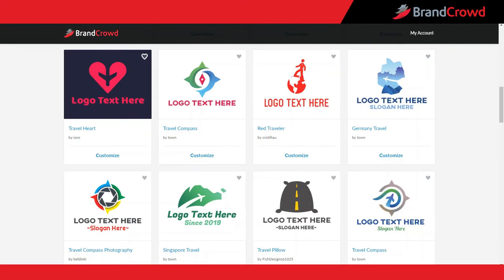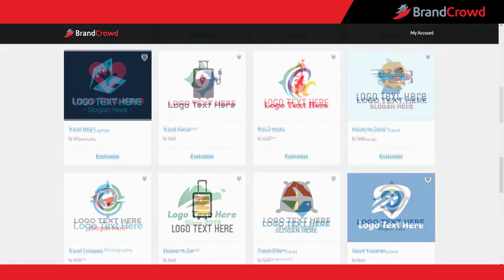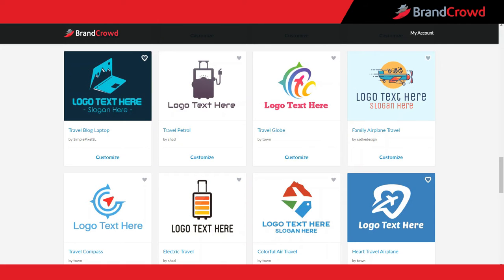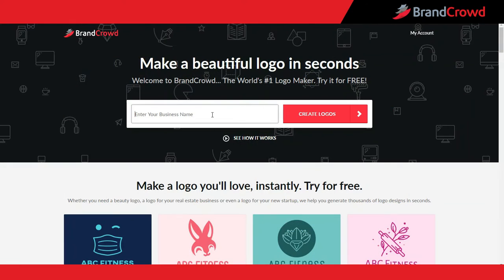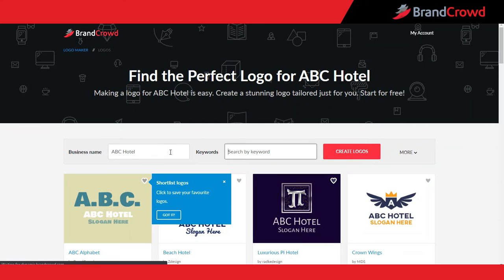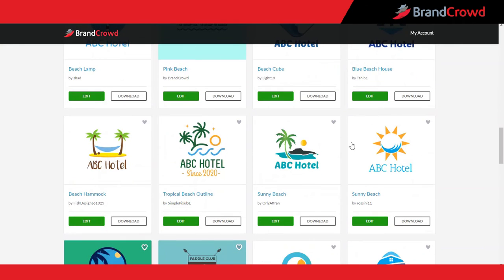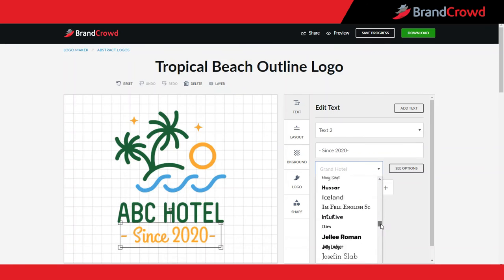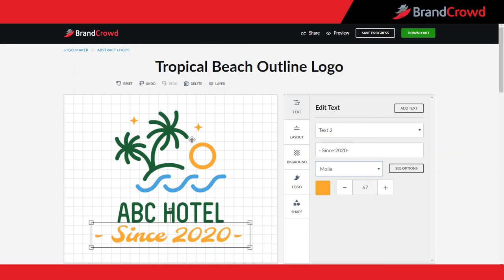Travel and Hotel Logo Maker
Find out how to get a professional Travel and Hotel logo with BrandCrowd. Our logo maker makes it easy to create the perfect logo!